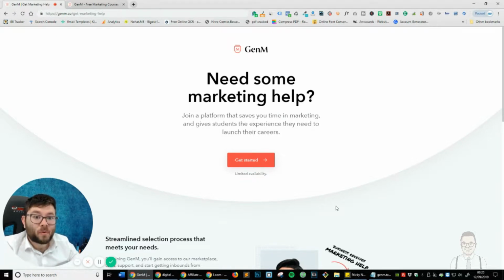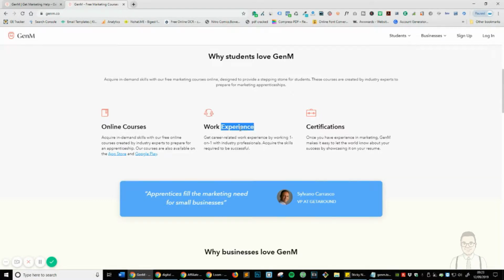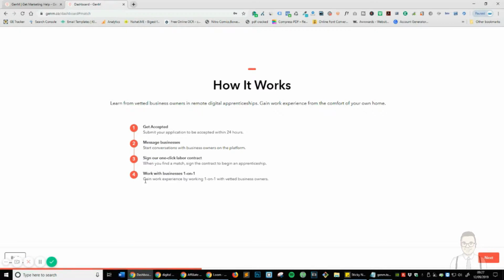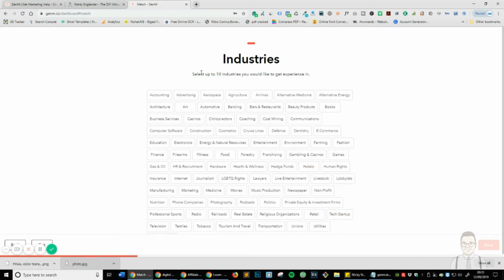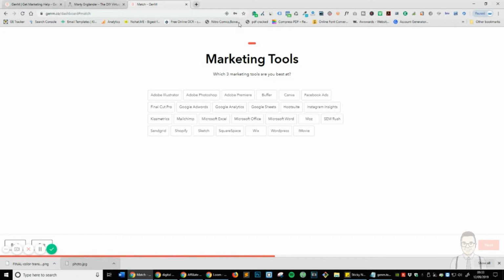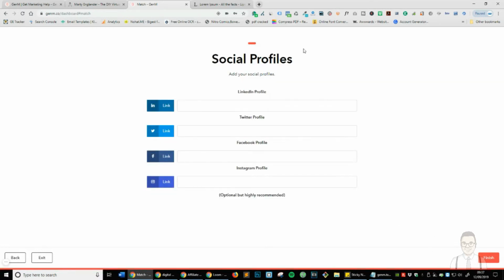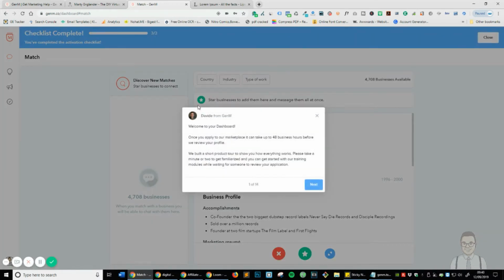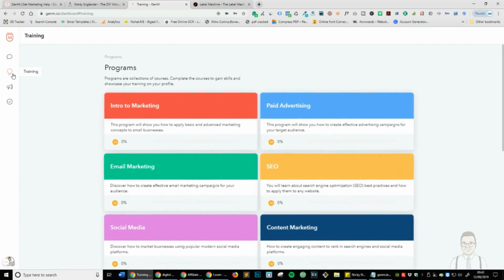Digital Marketing Course For Students - GenM Review + Training Course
Watch Me Review GenM Digital Marketing Platform.

⭐My Freebies⭐

🏆 My Goal 🏆

👨 About Me 👨